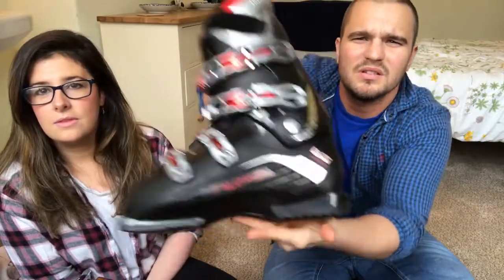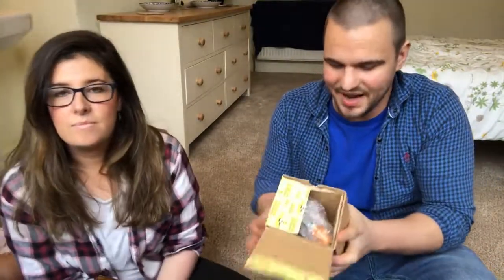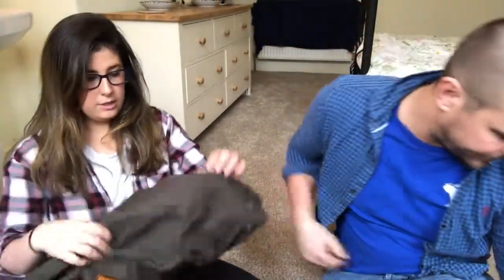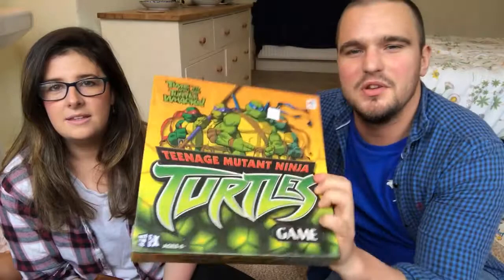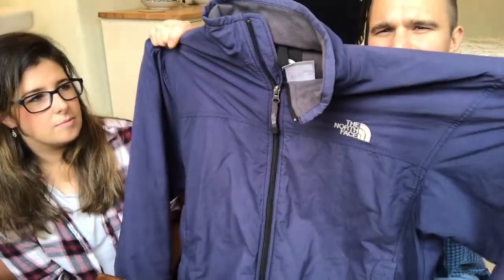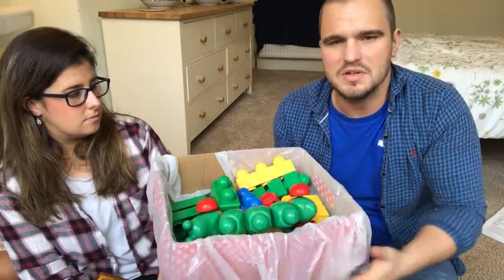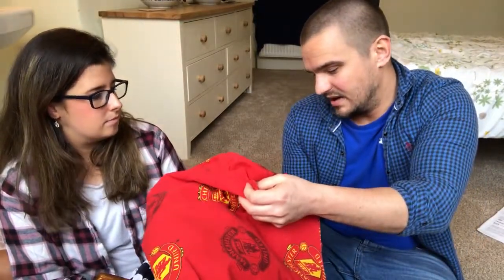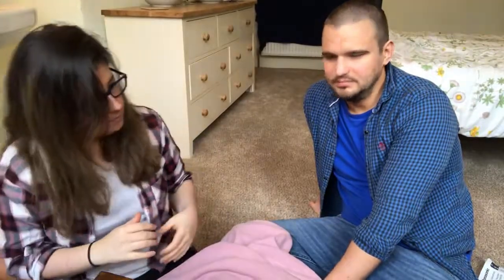Charity Shop Haul | eBay Reselling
Hi everyone, some pick ups from the charity shops in order to sell on ebay/amazon.

Hey everyone, a video of some picks ups weve had from the Facebook market place and local charity shops to sell on eBay and Amazon.

Different part of the country in Woodbridge Suffolk and picked up some interesting bits from the charity shops. Also a little info about what Im up to at the .

quick little video few things i picked up last few days.